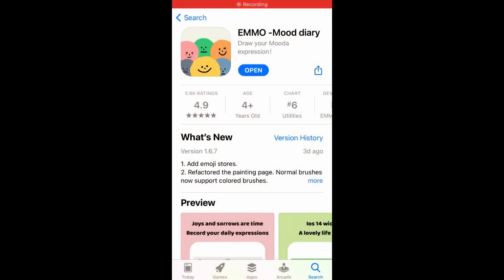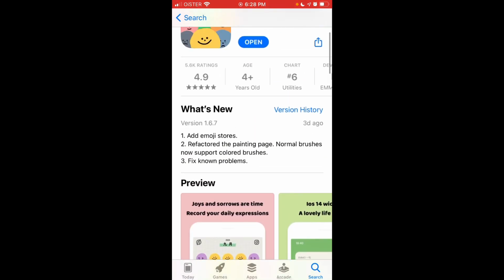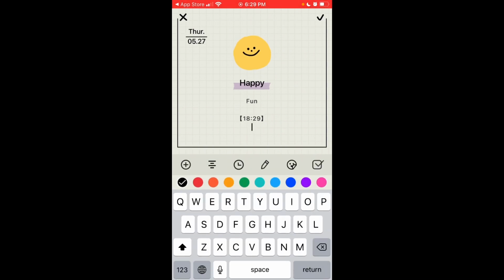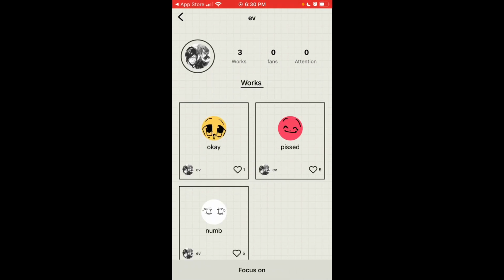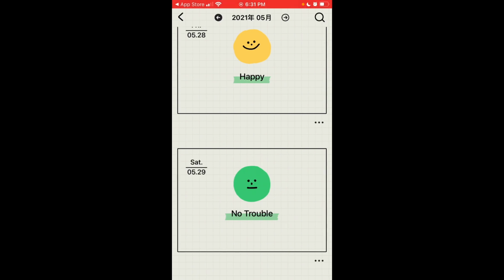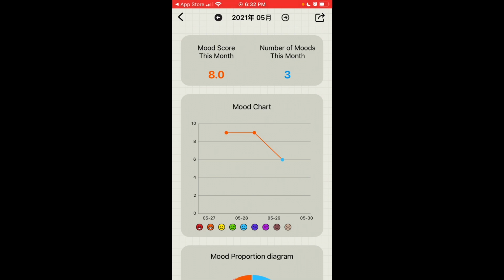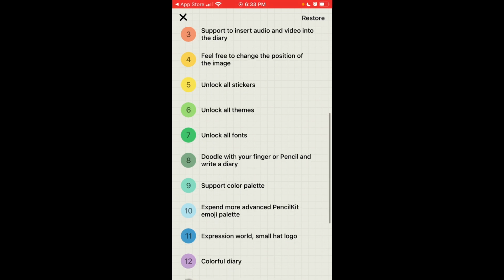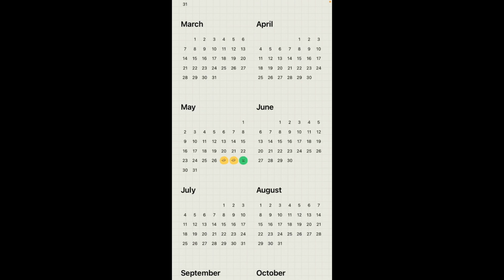EMMO - Mood diary - app overview & how to use